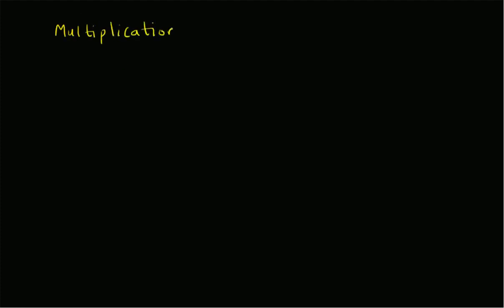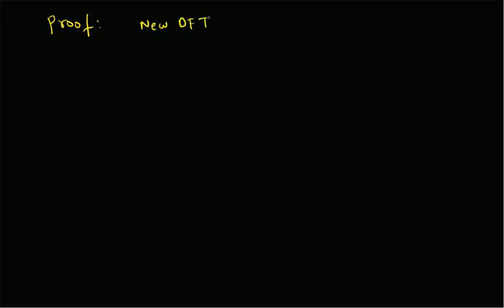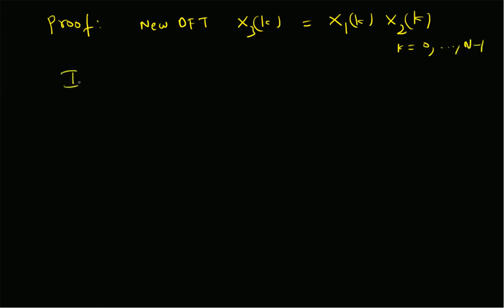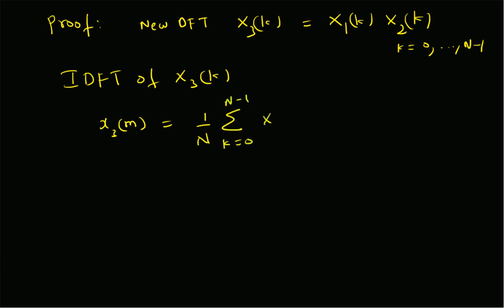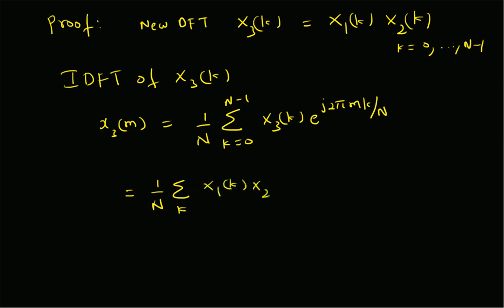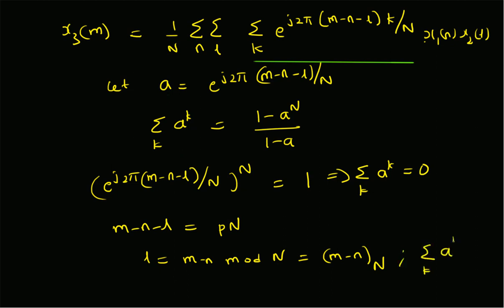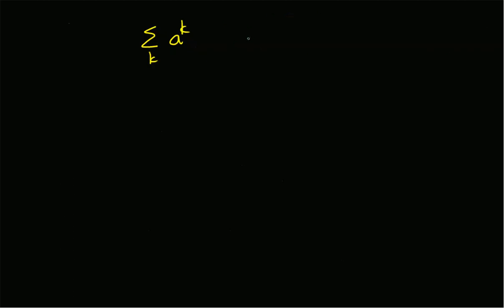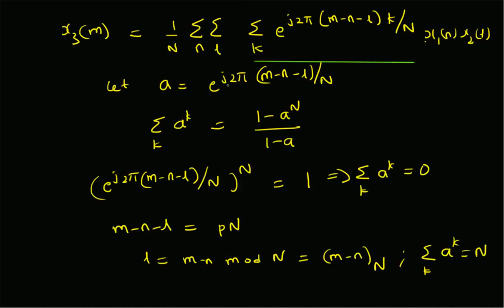Circular convolution vs. multiplication of DFTs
Circular convolution in time domain is the equivalent operation to multiplication of DFTs in frequency domain